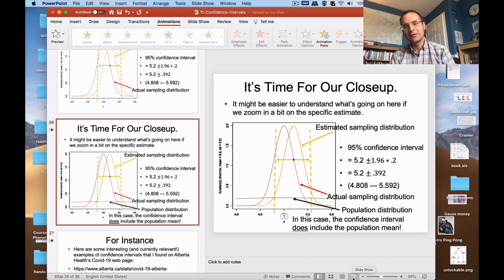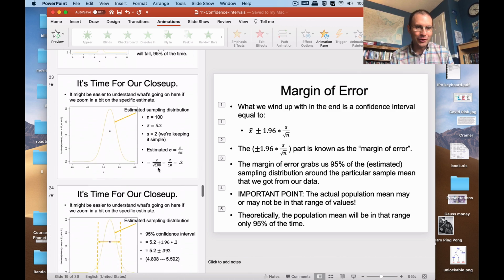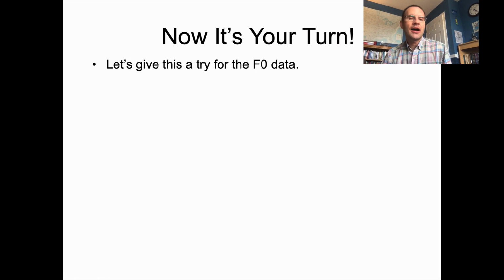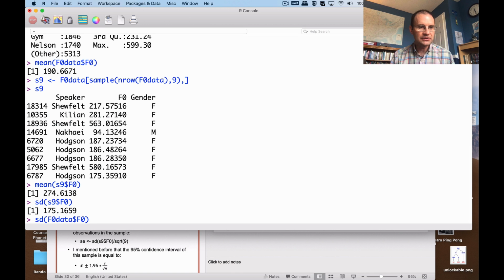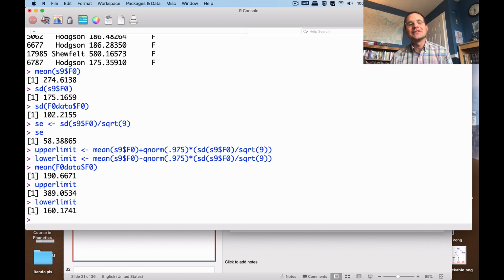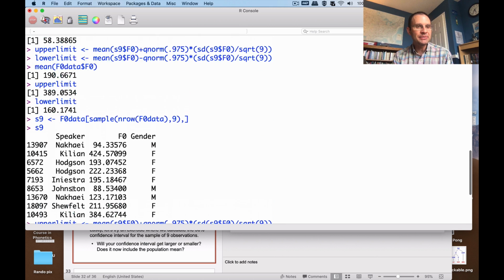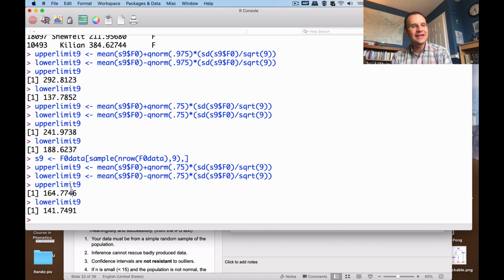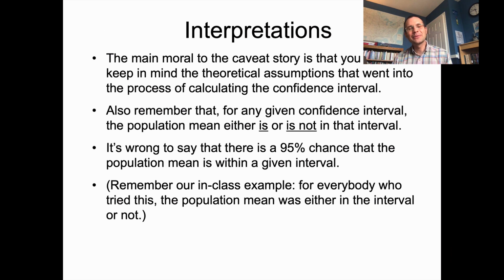Lingstats - Lecture 10c - Confidence Intervals, part 3